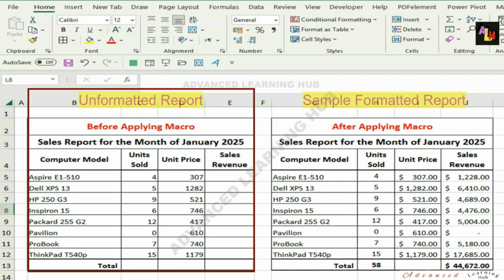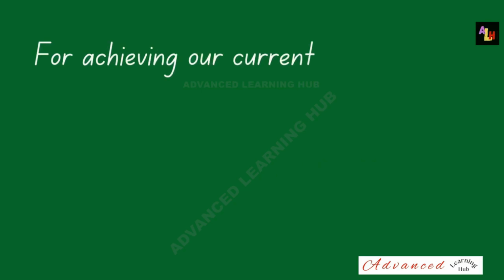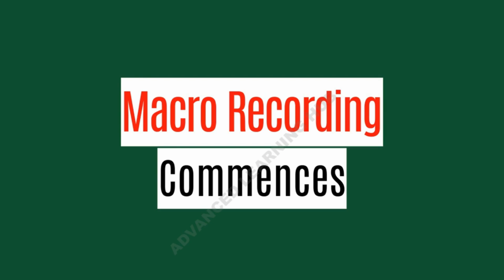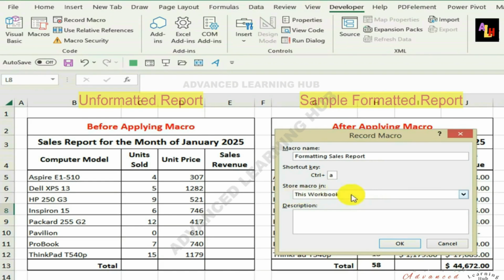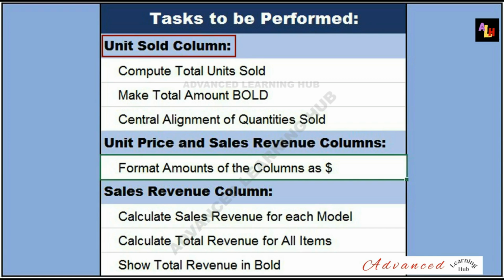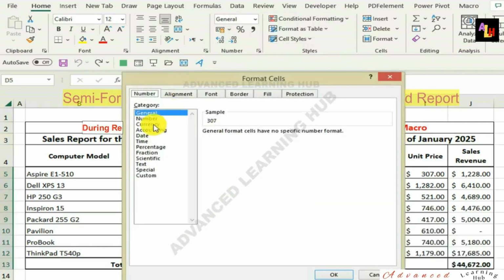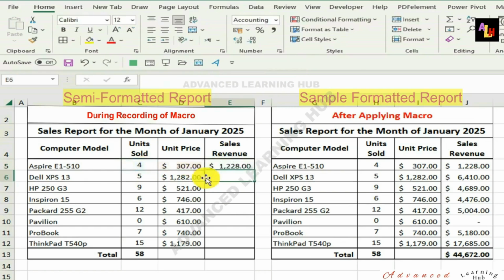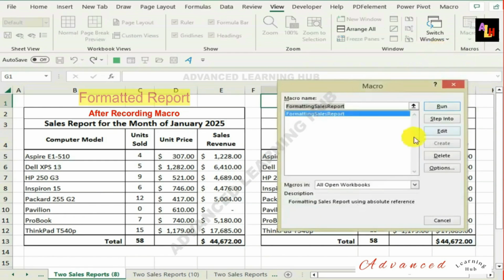How to Create Excel Macros | Absolute References Excel | Excel Automation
This is first video of the Excel Macro Tutorial series. In this video you will know How to Create Excel Macro (or How to Record Macro) for Excel Automation. In this tutorial, you’ll discover the basics of Excel VBA macro for beginners. Macros help you save time by recording repetitive steps and running them automatically. By the end of this video, you’ll be able to create your first Macro in Excel with ease. Don’t miss next parts including Testing and Saving Macros to equip yourself with sound knowledge of Excel macros!

00:00 Intro
00:17 Creating Macro relating to Formatting Sales Report
00:34 Tasks to be Performed
01:09 Use of Absolute References
01:17 An Important Tip for Creating a Macro
01:37 Alert
01:50 Macro Recording Commences
02:31 Filling up Record Macro Dialog
03:22 Spaces in Name Field not Allowed
03:57 Recording of Macro Tasks
06:29 How to View Macro
06:47 End of Video